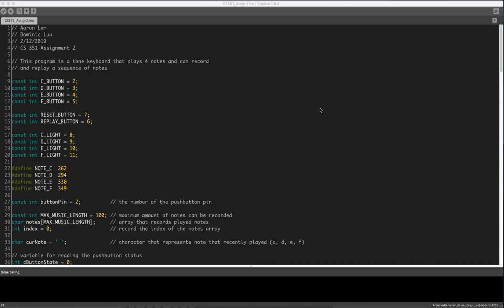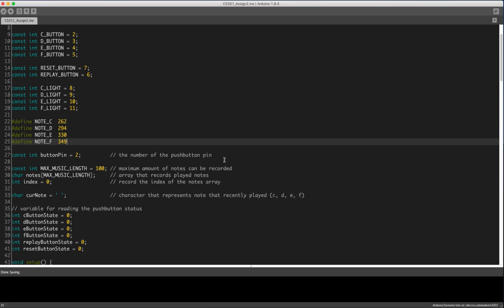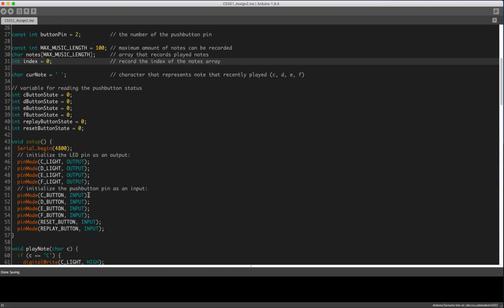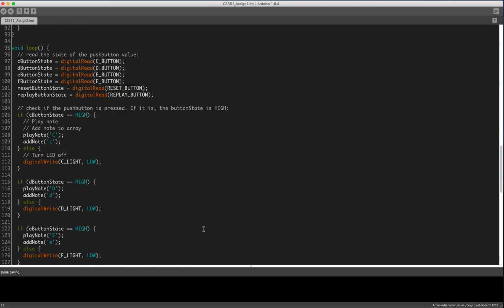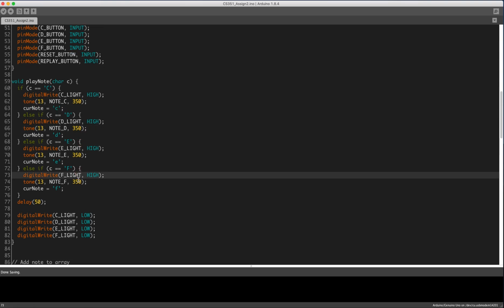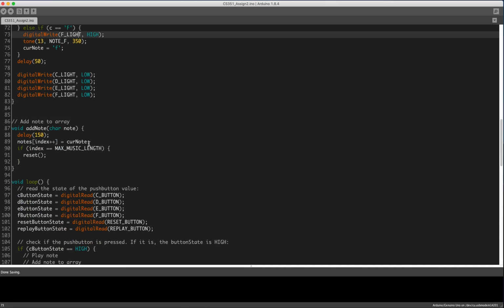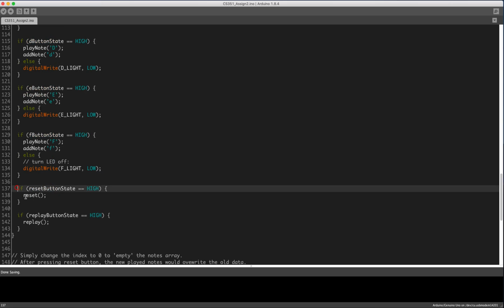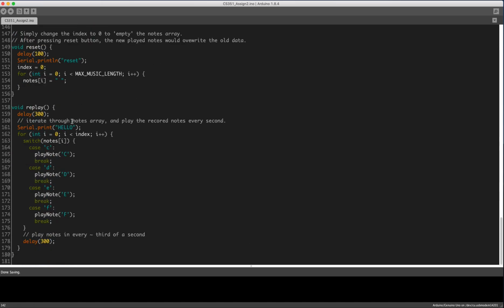CS351 Arduino Keyboard Demo & Explanation (Dominic Luu, Aaron Lam)